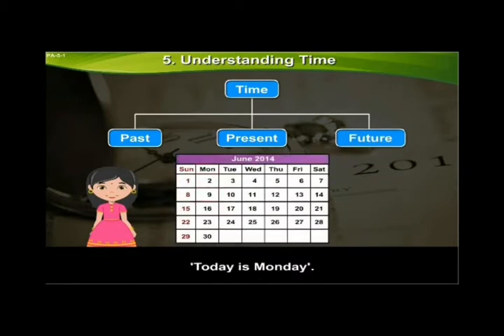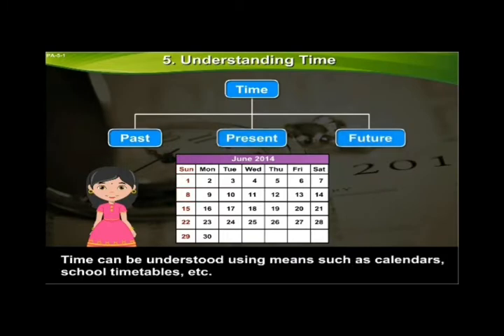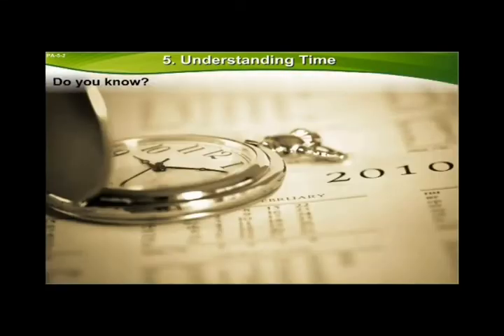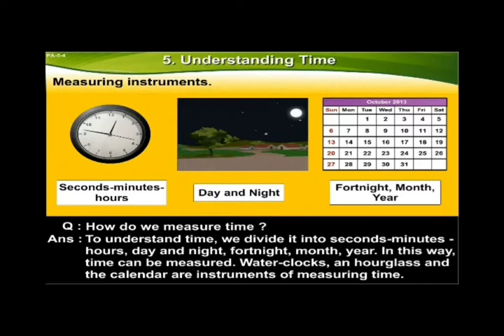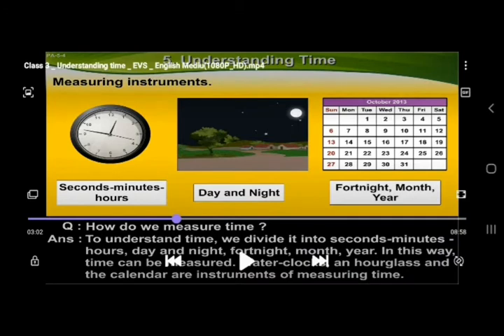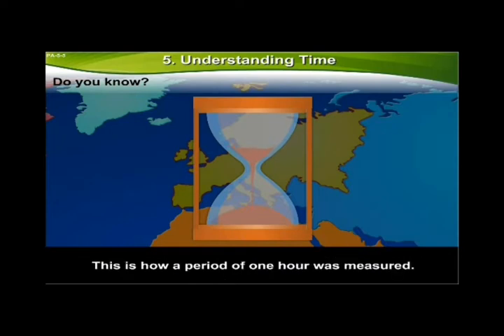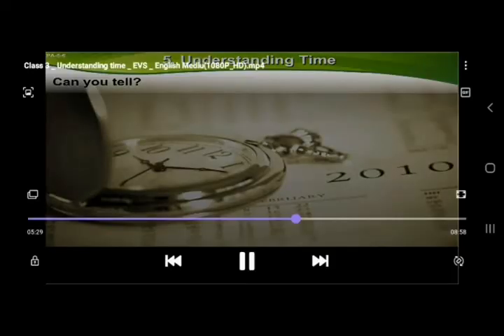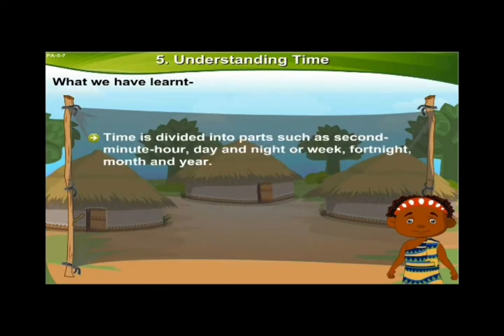STD3 3 EVS UNDERSTANDING TIME